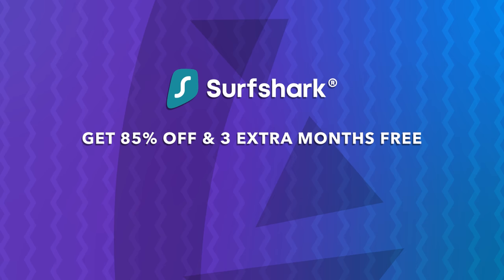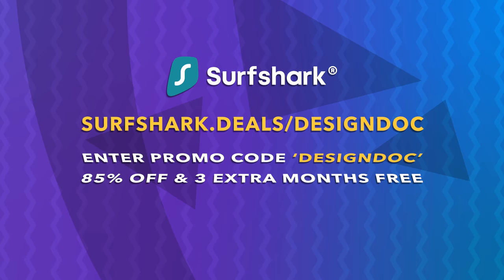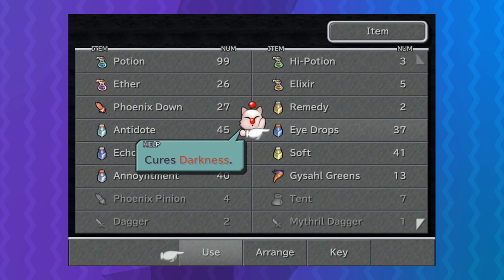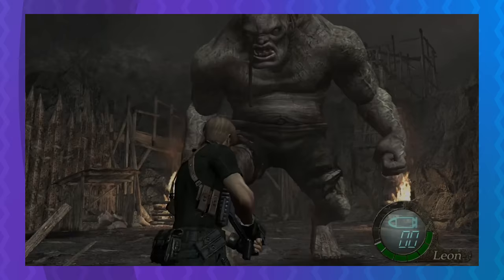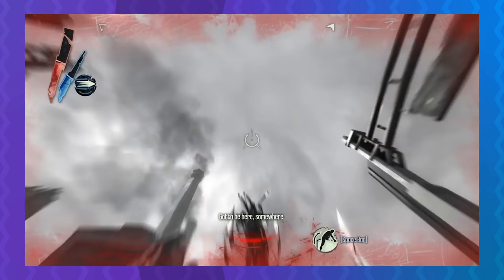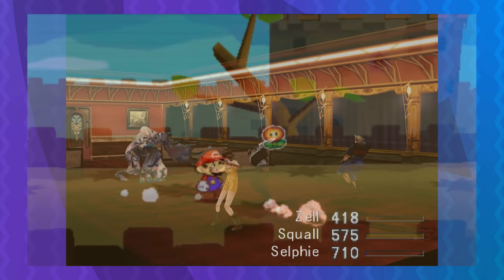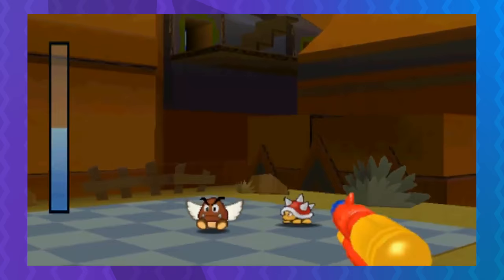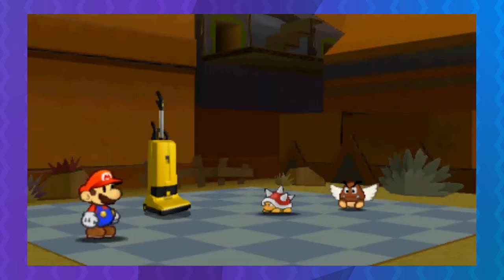How Can I Stop Item Hoarding In Games?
Item hoarding is a problem that happens in tons of games across lots of genres, and can cause unnecessary anxiety for players. Not all players are affected the same way, but item hoarding is a problem that designers can address and reduce. Some techniques are simple, some are complicated, and some can cause other knock-on effects down the line. Let's talk about item hoarding in games, and the design choices that you can use to tackle the problem.

Games by order of first appearance
0:19 Persona 4
0:22 Dragon Quest III
0:27 Pokemon Sword & Shield
0:30 Final Fantasy X
0:38 Paper Mario (N64)
0:43 Skyrim
0:45 Fire Emblem: Three Houses
0:50 Animal Crossing New Horizons
0:55 Metal Gear Solid 3: Snake Eater
0:59 Skies of Arcadia
1:03 Just Cause 2
1:10 Dishonored
1:16 Paper Mario: Sticker Star
1:18 Resident Evil 2 Remake
1:22 Dragon Quest XI
1:29 Enter the Gungeon
2:40 Moonlighter
2:46 Zelda: Breath of The Wild
3:08 Demon's Souls (PS3)
3:13 Shin Megami Tensei: Digital Devil Saga 2
3:38 Final Fantasy VII
3:46 Doom 2016
4:00 Final Fantasy IX
6:21 Tales of Vesperia
6:27 Shin Megami Tensei IV
6:46 Resident Evil 4
7:21 Dark Souls 3
11:21 Kingdom Hearts 3
11:25 Terraria
11:38 Monster Hunter World
12:40 Final Fantasy VIII
14:52 Rogue Legacy
14:59 The Binding of Isaac
15:01 Spelunky
15:47 Don't Starve
16:14 Xenoblade Chronicles Definitive Edition